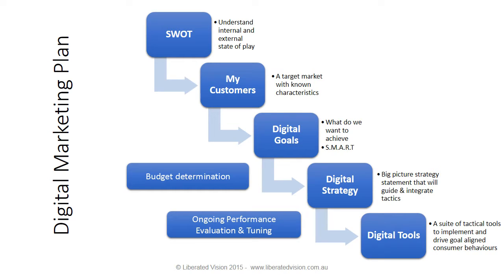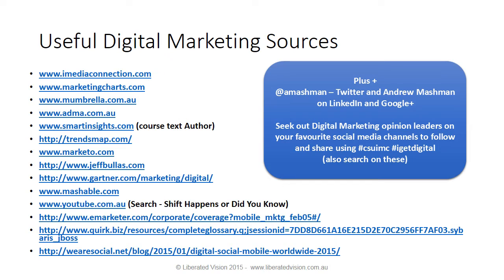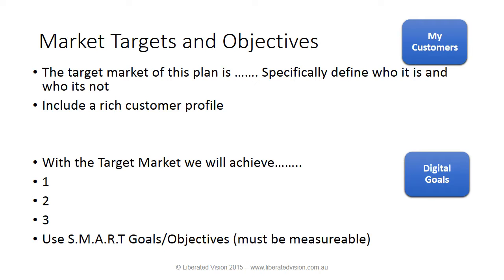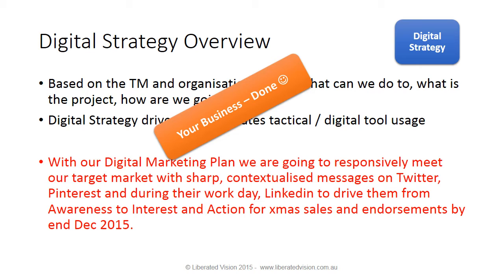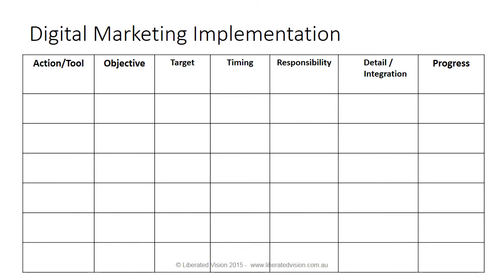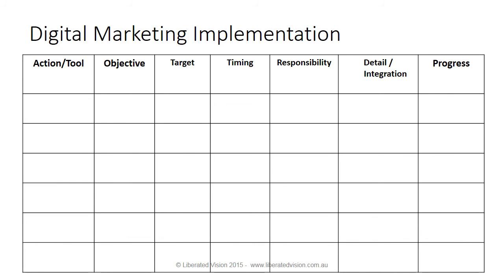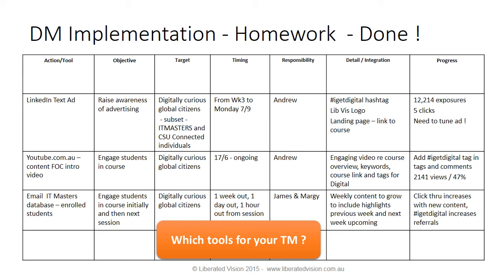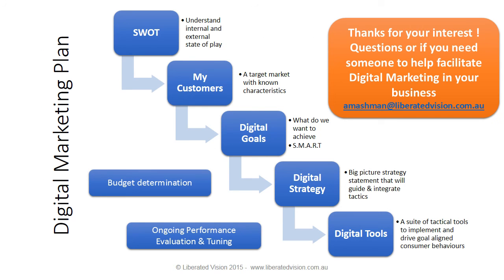Digital Marketing Plan Template 10 2015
Here is the Digital Marketing Plan Template as used in the successful Free online course for Digital Marketing with @amashman